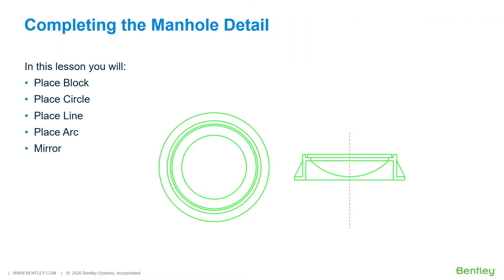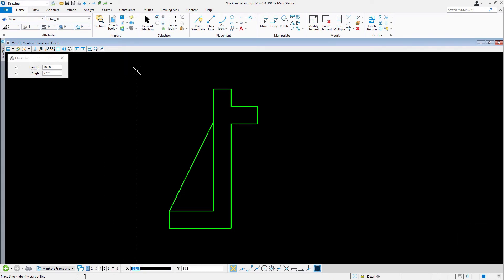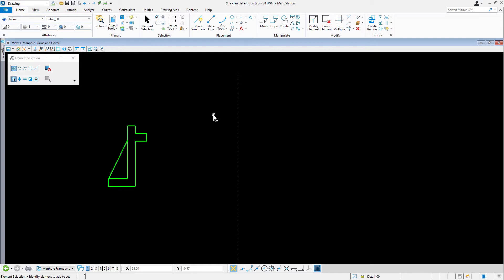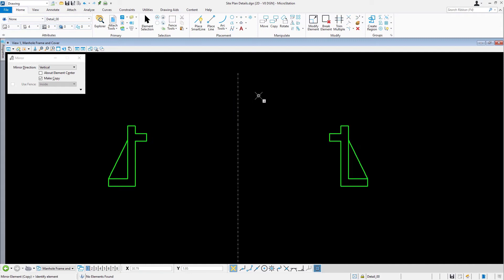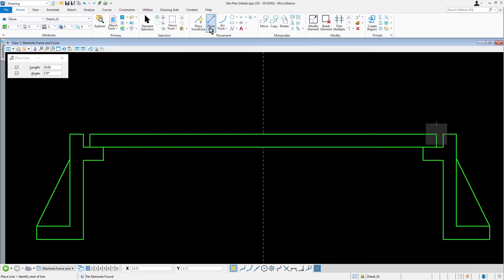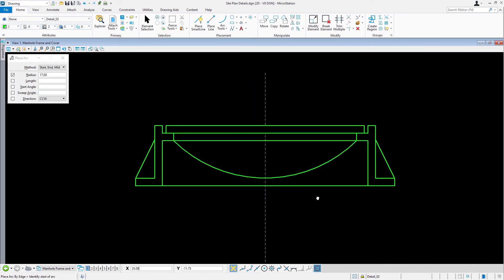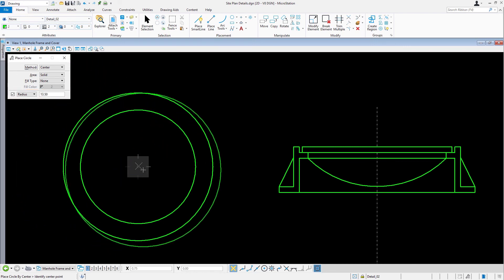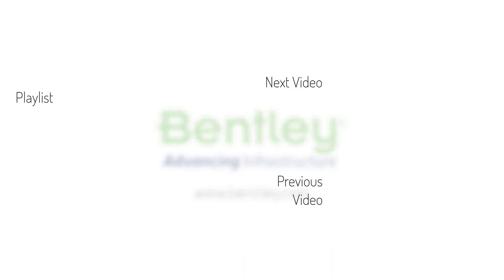Part 4: Completing the Manhole Detail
In the previous video, construction of a manhole detail began. New tools and snaps were introduced to assist in creating this geometry accurately and efficiently. In this video you will learn several new placement and manipulation commands to help complete the manhole frame and cover detail.